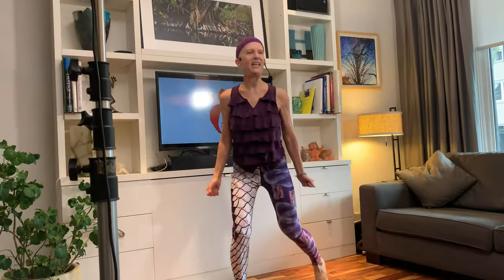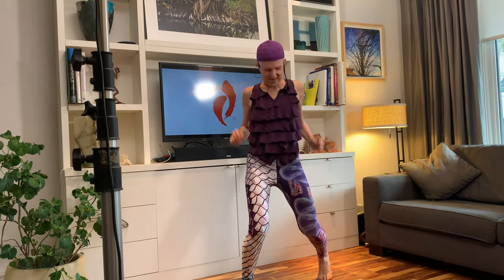Zoom class Samba with Martha randall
Zumba is a fitness program that combines Latin and international music with dance moves. Zumba routines incorporate interval training — alternating fast and slow rhythms — to help improve cardiovascular fitness.